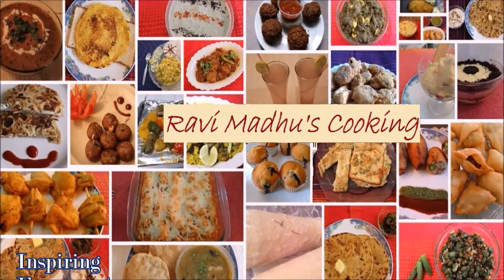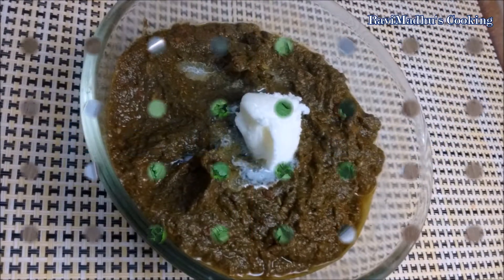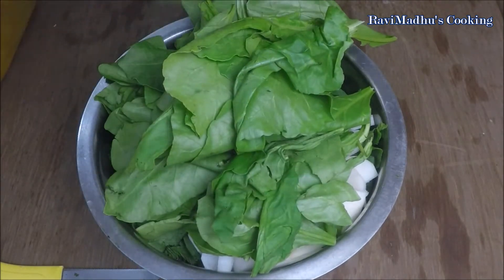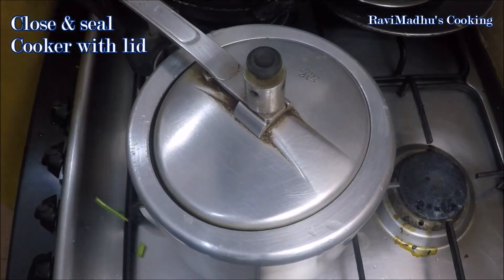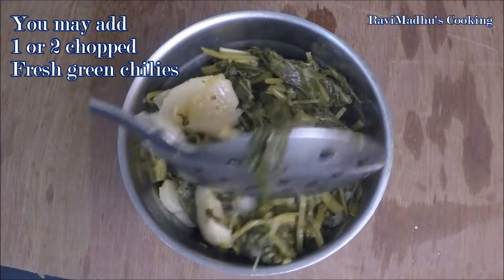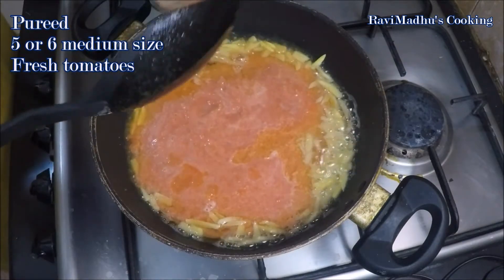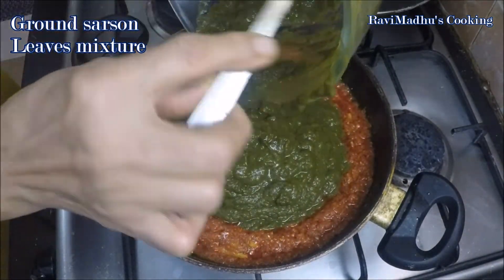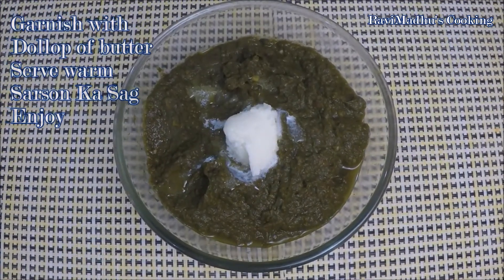Sarson Ka Saag English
Sarson ka sag or mustard leaves curry is one of the most popular Punjabi Indian cuisines. It is usually served accompanied with 'Makki Ki Roti' which is flat Indian corn bread. Make this famous Punjabi dish and relish the taste of this winter special. Please share your experience in comments column below. Your feedback is really valuable for me.

Recipe:

Serves: 4

Ingredients:

* 1 bunch (500 gm) of fresh sarson (mustard leaves),
* 1 bunch (250 gm) of fresh palak (spinach),
* 2 medium size shalgam (turnips), peeled (optional),
* 2 medium size mooli (radishes), peeled,
* 1/4 cup water,
* 2 tbsp ghee (clarified butter) or cooking oil,
* 1 tbsp coarsely or finely chopped or grated fresh adrak (ginger root),
* 6 to 8 medium size tomatoes or 1 cup tomato puree,,
* 1/2 tsp, or to taste salt,
* 1/2 tsp, or to taste red chili powder (hot paprika),
* 1 1/2 tsp coriander powder,
* 1/2 tsp garam masala,
* 2 tsp/ 1 tbsp makki ka ata (coarsely ground corn flour),
* Dollop of butter for garnish (optional).

Method:
1. First of all coarsely chop 1 bunch of fresh sarson i.e. mustard leaves along with attached soft branches, don't use branches if they are not soft enough. Also peel and chop 2 medium size shalgam i.e. turnip, adding turnips is optional but sweetness of turnips counter the bitterness of mustard leaves. Chop 2 small mooli i.e. radish, and a bunch of fresh spinach. Some people add methi i.e. fenugreek leaves also but we are not using them.
2. Thoroughly wash all greens along with veggies and rinse with plenty of water at least for 4 to 5 times so as to remove all of mud and dust particles.
3. Transfer washed ingredients into your pressure cooker in batches as there might not be enough space in it to adjust all of them together.  Pour in little water (1/4 cup) and loosely cover the cooker with its lid, do not seal it. Cook at medium-high for few minutes. The ingredients will start settling down as the temperature increases and they start releasing their juices. Reduce heat to medium. Now you can add remaining ingredients easily into cooker.
4. Close and seal the cooker with its lid now, and cook at medium-high for few minutes, or until cooker whistles. Reduce heat to low and continue cooking for half an hour.
5. Turn off the heat after cooking for 30 minutes and allow cooker to release its steam on its own. Remove the lid after release of steam and let ingredients cool to room temperature.
6. Transfer cooled mustard leaves mixture into jar of your blender or mixer or food processor. You may add in 1 or 2 chopped fresh green chilies also if you want sag to be hot.  Grind into thick puree like paste. You may grind mixture in batches if required. Transfer ground mustard mixture into a bowl and keep aside for a while.
7. Put a pan or wok over medium heat and add 2 tbsp ghee or cooking oil in it, traditionally ghee is used to cook sarson ka sag.
8. Add in one tbsp coarsely or finely chopped, or grated fresh ginger root into melted hot ghee. Stir and saute for a minute. Add 5 or 6 pureed tomatoes into pan. You may use ready-made or homemade tomato puree also. Stir and cook for 6 to 8 minutes, or until mixture thickens a bit.
9. Season with 1/2 tsp or to taste of salt, 1/2 tsp or to taste of red chili powder i.e. hot paprika, 1 1/2 tsp coriander powder, and a 1/2 tsp garam masala. Stir and saute for a minute.
10. Add ground mustard mixture into tomato masala, stir to mix all well.
11. Finally add in 2 tsp, or 1 tbsp makki ka ata i.e. coarsely ground corn flour, don't use refined corn flour. Stir to mix well so as to prevent flour lumps. Cook further for 20 to 25 minutes on medium-low heat while stirring occasionally.
12. Turn off the heat. Delicious sarson ka sag is ready. Garnish with a dollop of butter and serve accompanied with makki ki roti, enjoy.